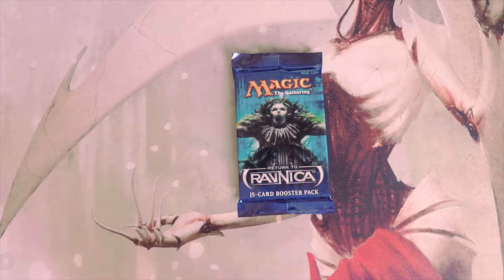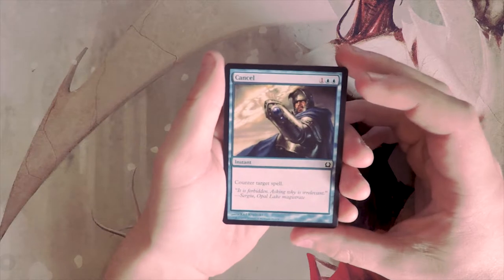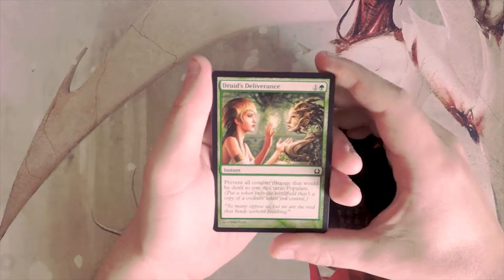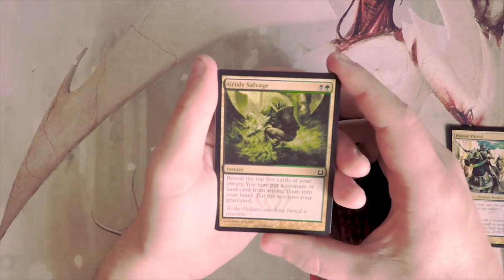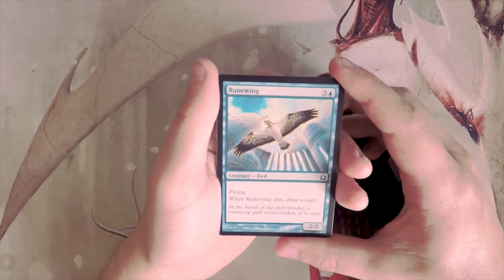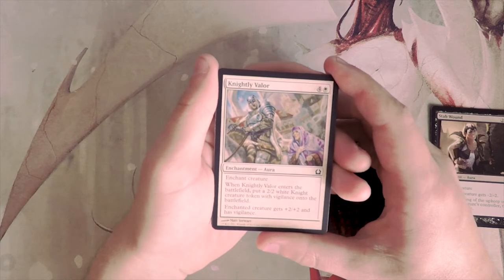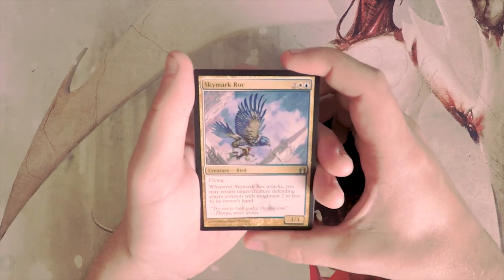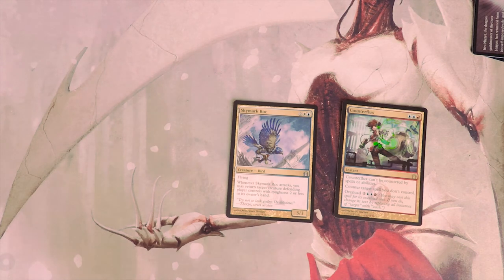Crack a Pack ep158 Return to Ravnica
Today we open a pack of Return to Ravnica!!